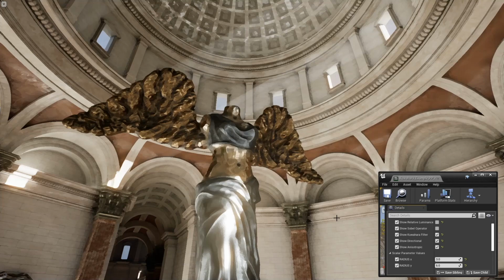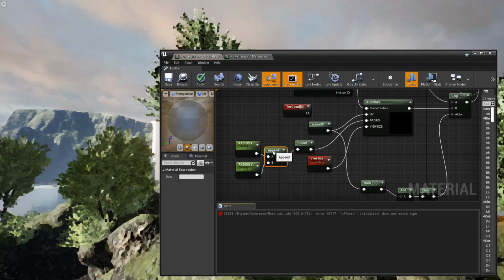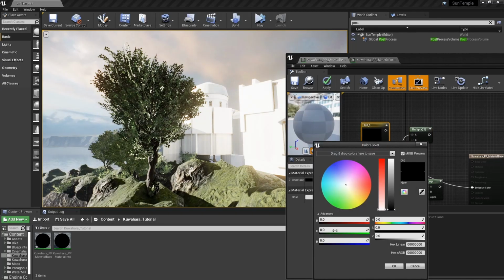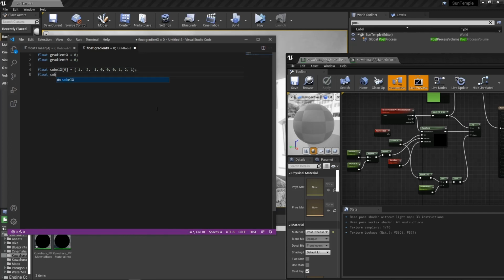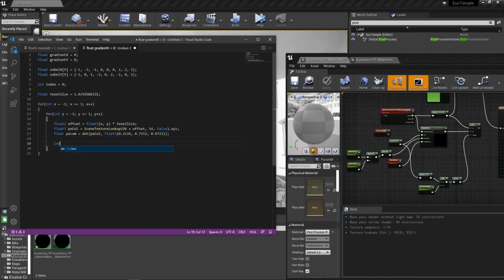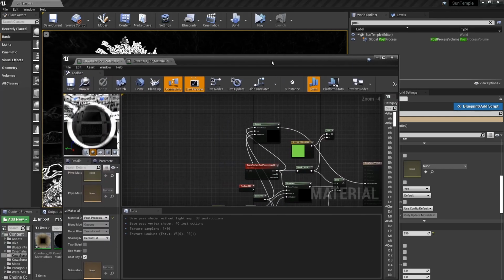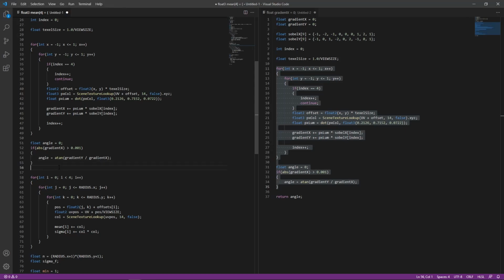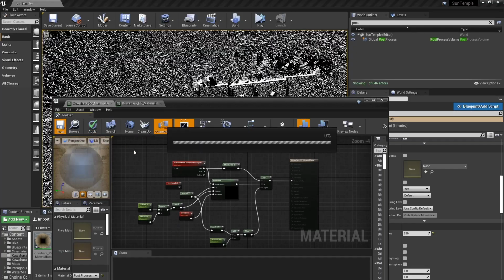Unreal - Tutorial - Painterly Post Processing - Directional Kuwahara Filter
While the video is recorded in UE4, it should work exactly the same in UE5.

I'd strongly recommend following along with the tutorial, rather than buying the files.

0:00 introduction
2:51 making the filter anisotropic
5:59 relative luminance
7:38 dot product
8:54 sobel operator
18:01 don't divide by 0
19:00 putting the directional kuwahara filter together
23:18 texelSize fix
23:37 results & outro